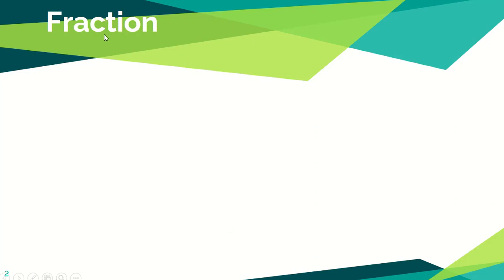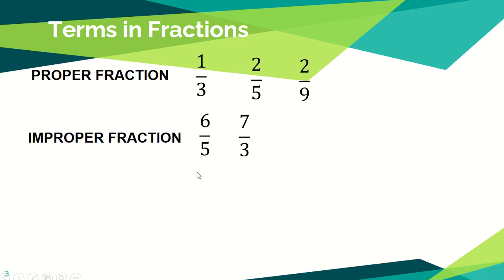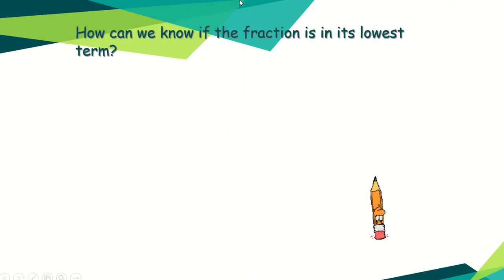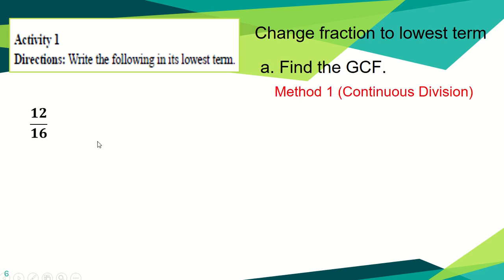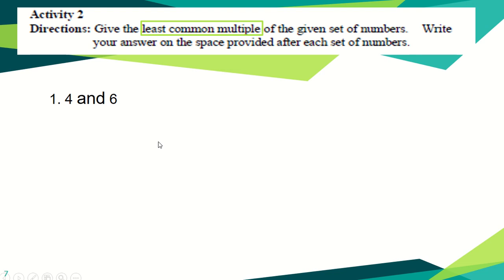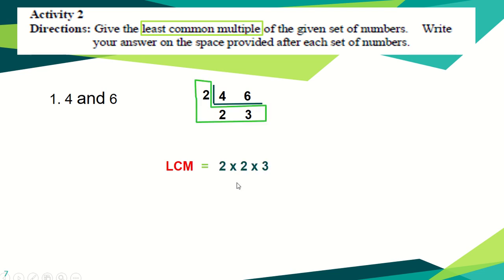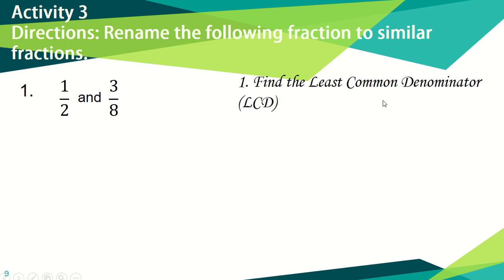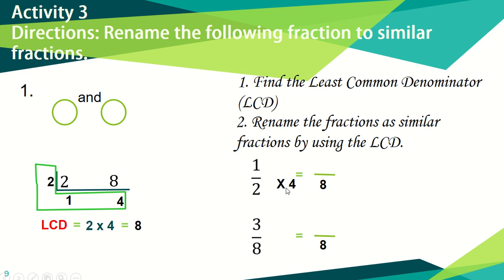Adding and Subtracting Fractions part 1